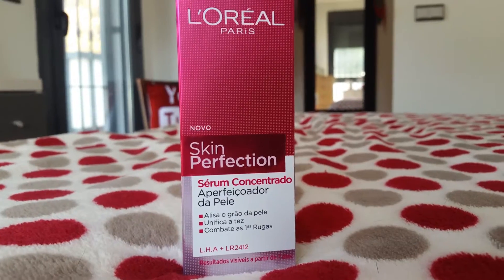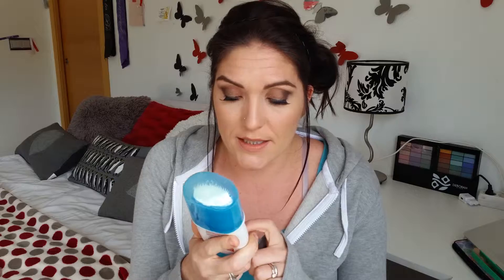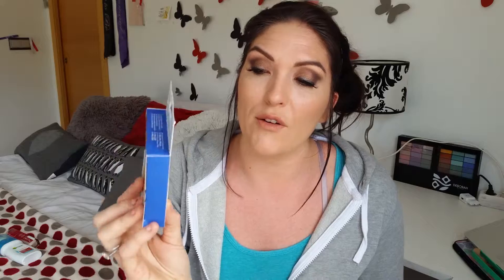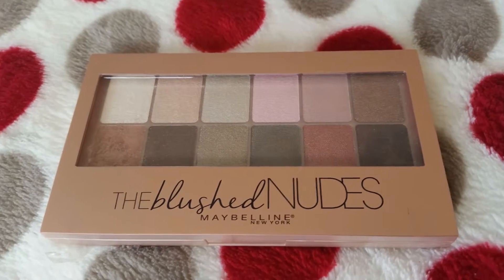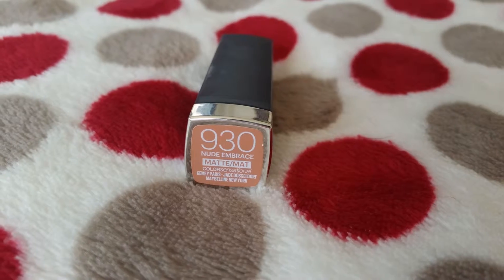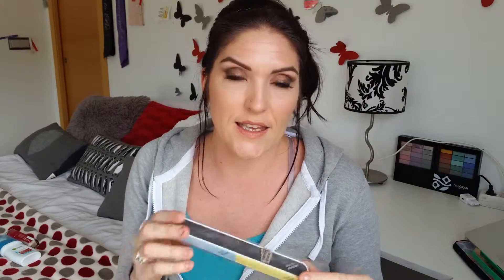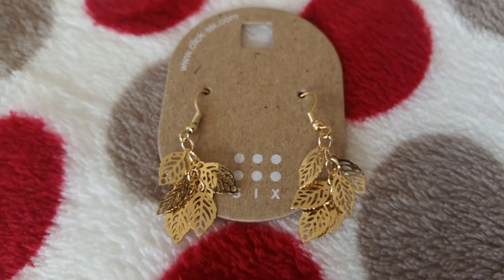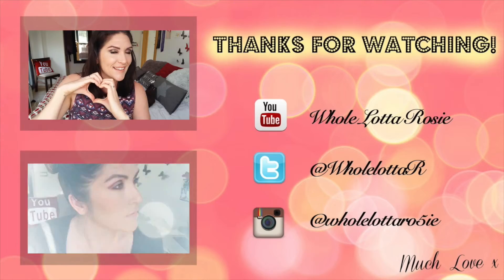Haul Lotta Rosie | Chatty Drugstore Haul and Mini Review| February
Today I am simply sharing with you wonderful people what I bought for myself after a long January back at work. I went to Druni, H&M and C&A and purchased some really beautiful items. I have used a few of these already so here I let you know what I think of them. It is a bit chatty and talking is something I am very good at hehe! I have just started properly practising putting on false eye lashes, some girls make it look dead easy but I will soon hopefully perfect it. one day!

Revolution products are a very good price if you are not looking at spending much, cheap does not always mean crap, sometimes you have to try things out and work out what's best for you and what you like and don't like. We are all individuals and we don't all like the same things, if we did, well that would be pretty dam boring don't cha think?   I'm just your average girl trying out new products, letting you know what I think about them and showing you what I like and don't like  ❤

Much Love

x